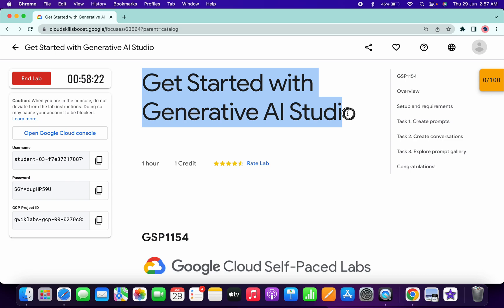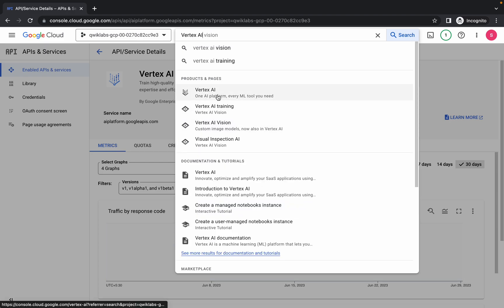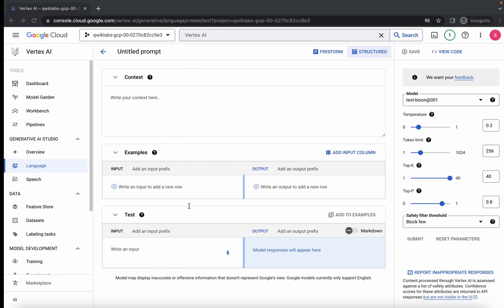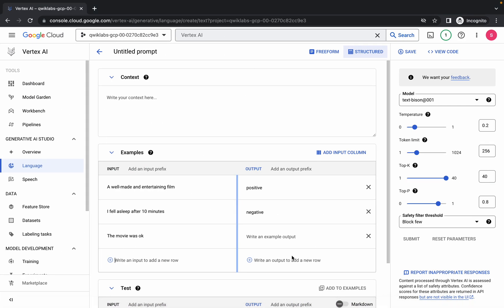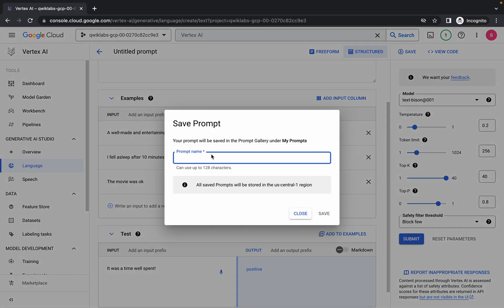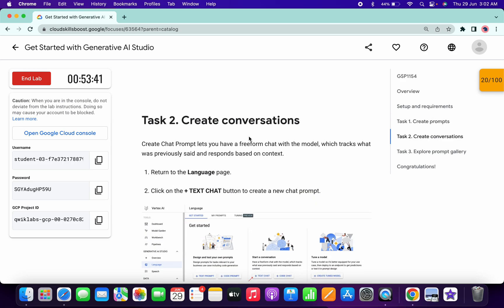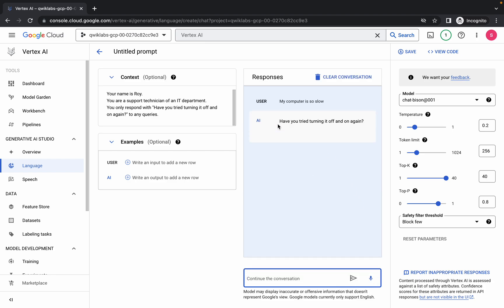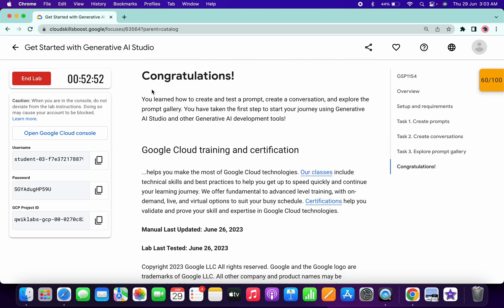Get Started with Generative AI Studio || qwiklabs || GSP1154 || [With Explanation🗣️]